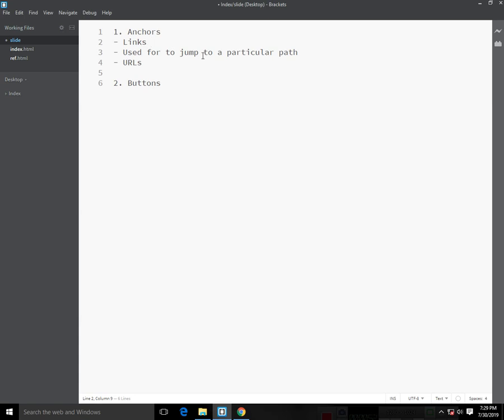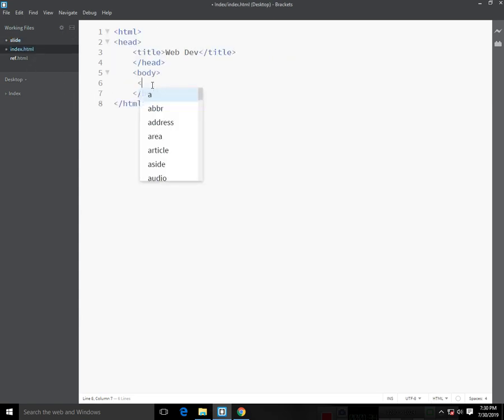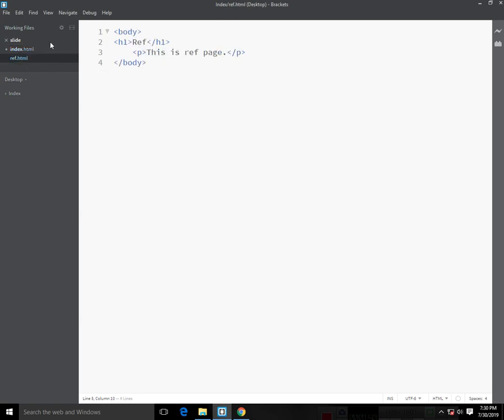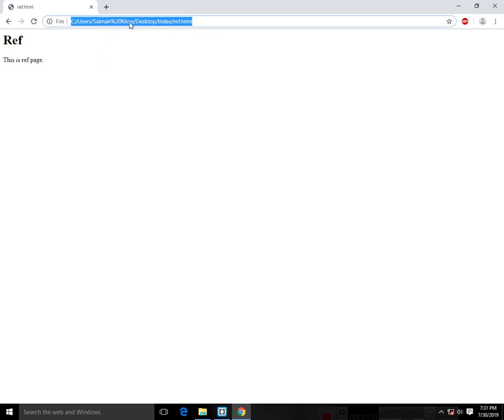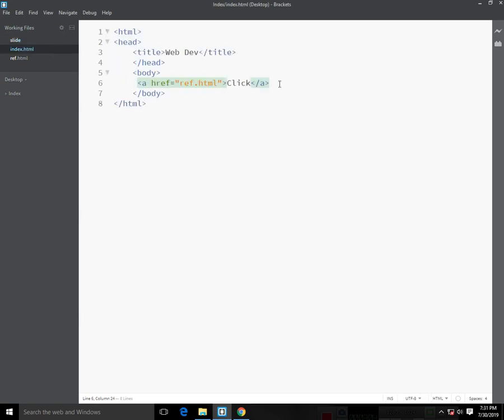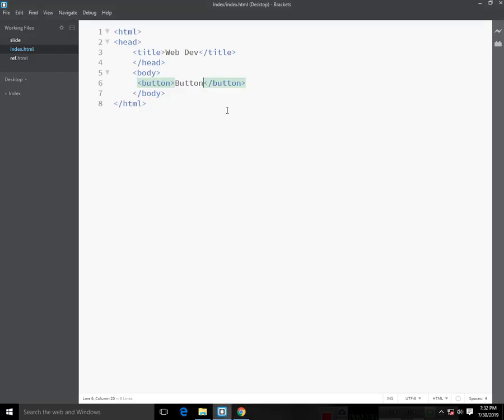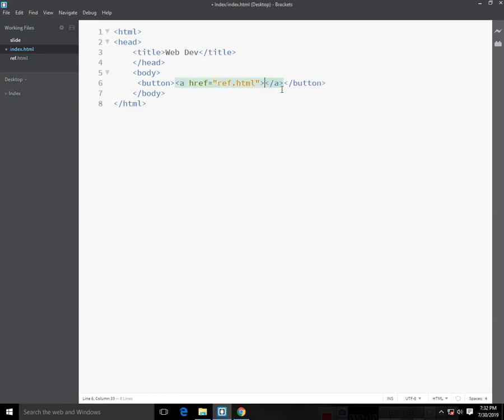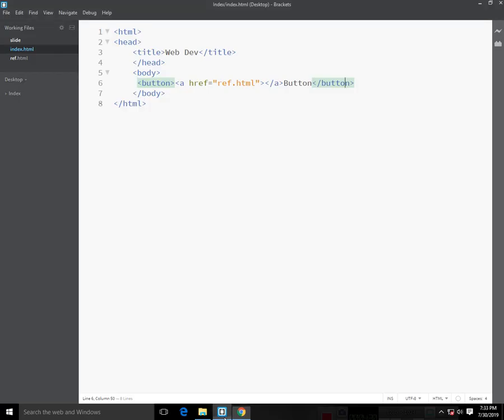Anchors and Buttons | Web Tips and Tricks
Web tips and tricks is the channel where you can find free courses, tutorials, Games Series etc...